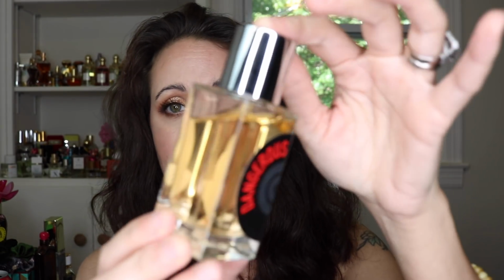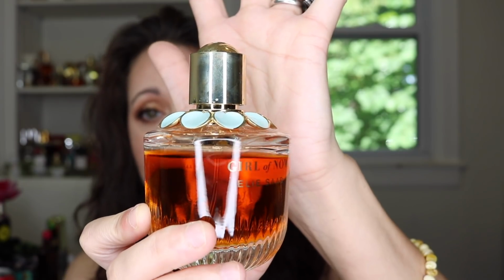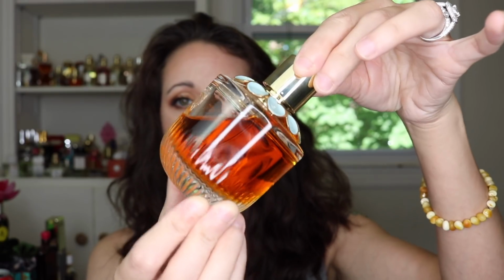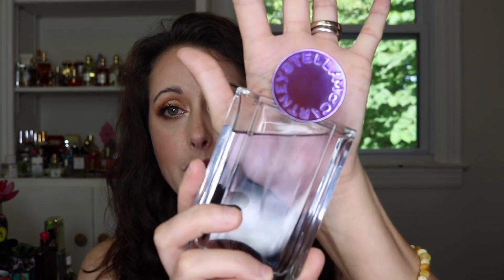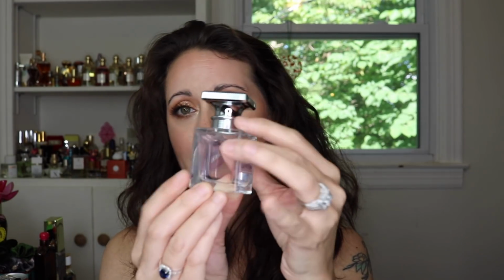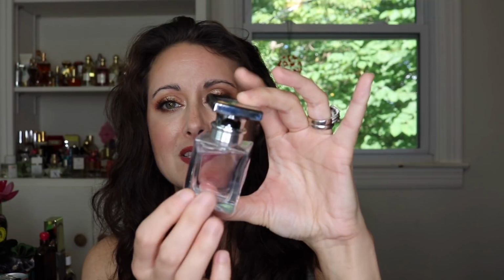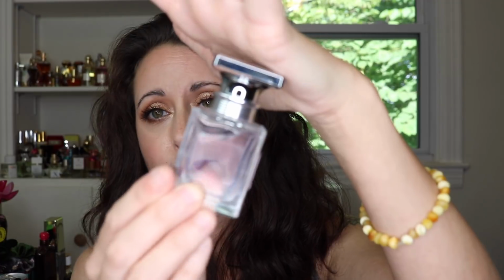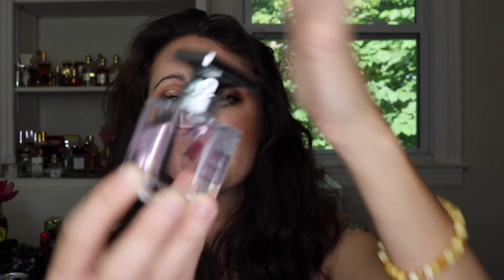All Of The Perfumes I Wore Last Week // So Many Fragrances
Hey Everyone! Today I have all of the fragrances that I wore last week to share with you. I somehow got myself behind on this so I have about a week and a half here. I also had a bit of a rant at the end so if you think you may get offended please click off when I start talking about Burberry Her. I hope you enjoy!!

Fragrances Mentioned:
Salvatore Ferragamo Signorina EDT
Maison Francis Kurkdjian Amyris Femme
Etat Libre D'orange Dangerous Complicity
Al Rehab Silver
Elie Saab Girl of Now
Al Haramain Junoon Rose
Coach Floral
Stella McCartney Pop Bluebell
Victoria's Secret Eau So Sexy
Hermes Sur Le Nil
The Body Shop Kahaia
Kenzo Power for Men
Lanvin Jeanne Lanvin
Burberry The Beat
Burberry Her
Chanel Chance Eau Tendre